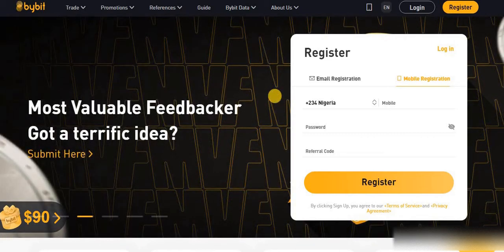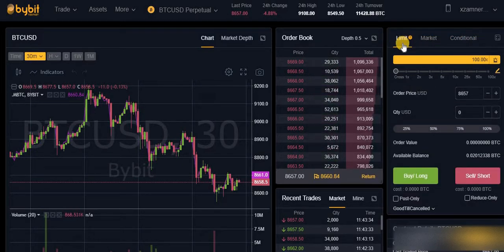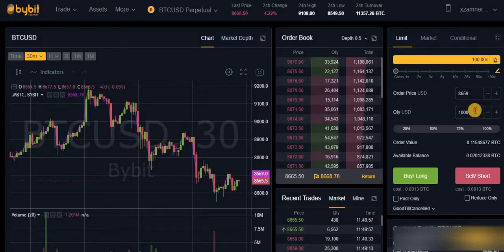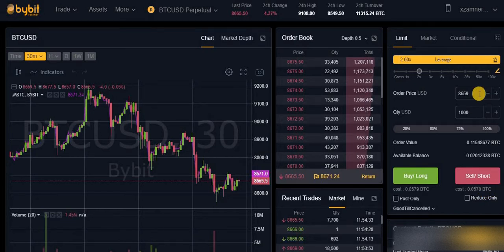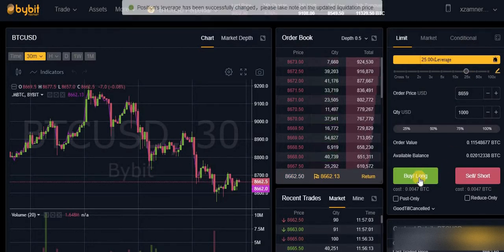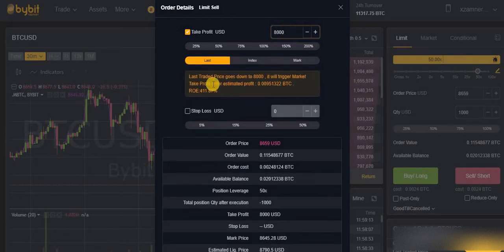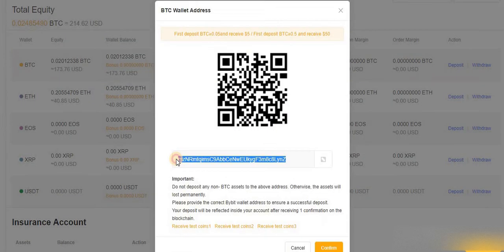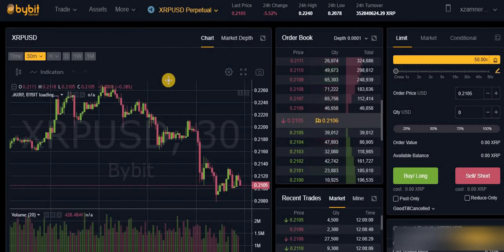START MAKING MONEY TRADING BITCOIN, ETHEREUM, XRP || BYBIT TUTORIAL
This video shows you how to trade bitcoin and altcoins on a leverage trading exchange (Bybit). In this video i explained leveraging, order types, how to take profit e.t.c